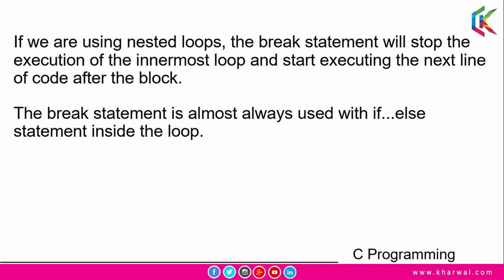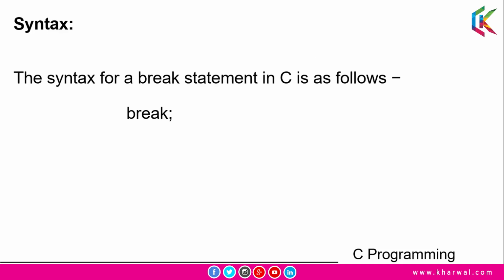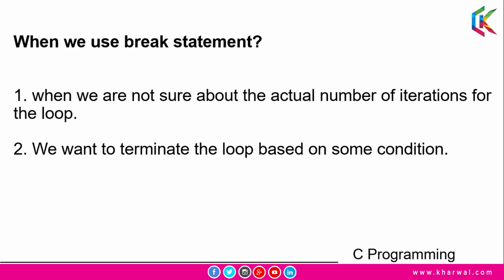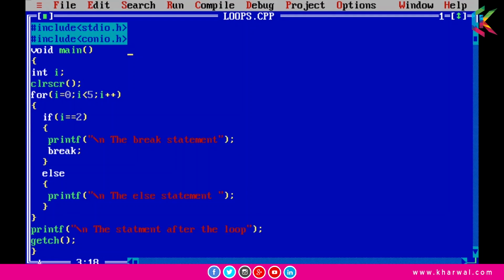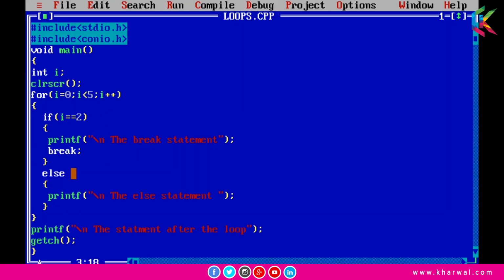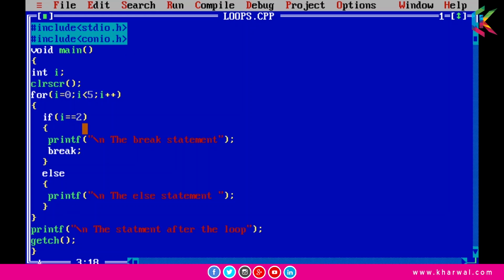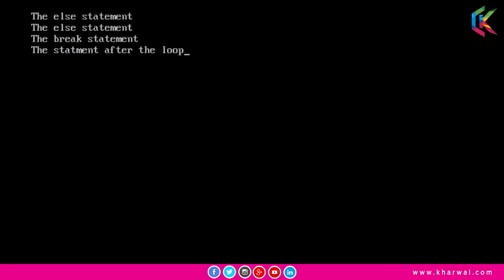The Break Statement | Loops In C Programming - Part 14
Topics Covered in this lecture:

1. Break statement

2 Dimensional Array | Array In C Programming - Part 07